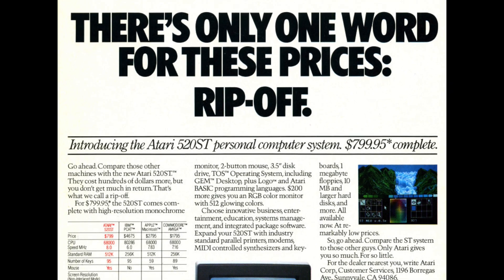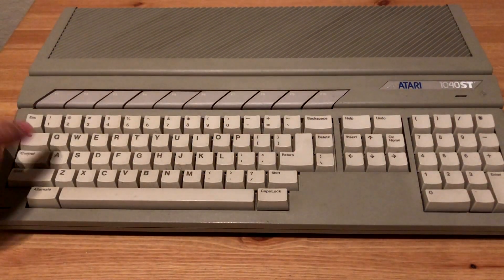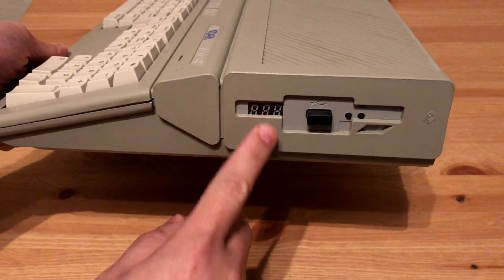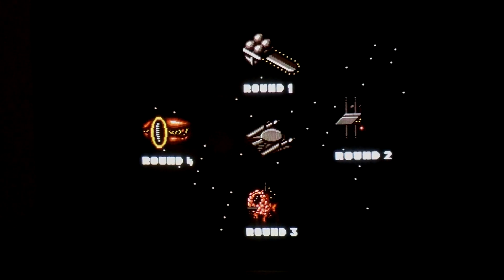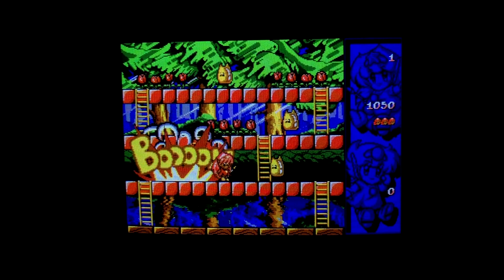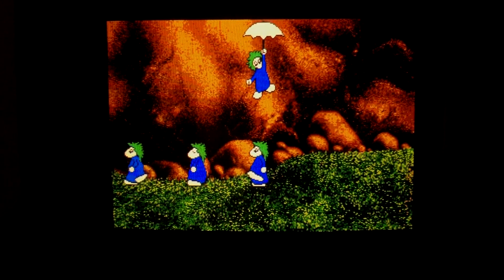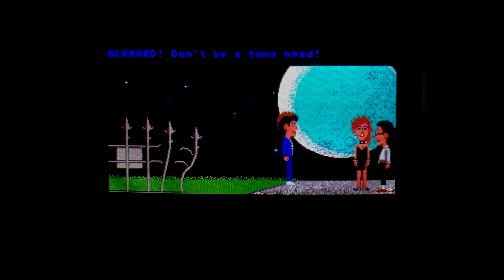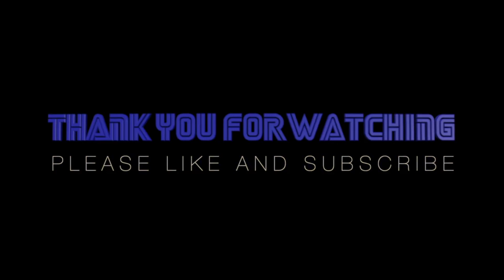Atari 1040STF Computer: RETRO Buyer's Guide Episode 58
Episode 58: Atari ST Computer

The Atari ST line of computers were the successors to the Atari 8-bit line of computers and the company’s first 16 and 32 bit offerings. The 520ST was the first to debut in 1985 and it’s quite a bit more advanced than previous computers released by Atari. For one, it utilizes an operating system known as TOS, with a GUI known as GEM, which stands for Graphics Environment Manager. It’s the first graphical user interface that shipped with Atari computers and it’s very capable and user-friendly.

Less than a year later, the 1040ST was released with a full 1 megabyte of memory for less than $1,000, a first for the time. You could buy the computers with a built-in or external 3.5-inch floppy drive and connect it to a high resolution color or monochrome monitor. Other models of the Atari ST were released, which include STF or STFM in the model. They stand for floppy and modulator respectively. That indicates if the computer comes with a built-in floppy drive and RF modulator, which would allow the computer to connect to a television’s RF connector.